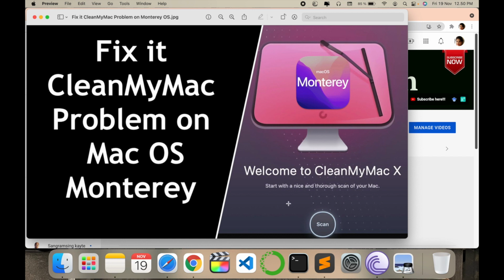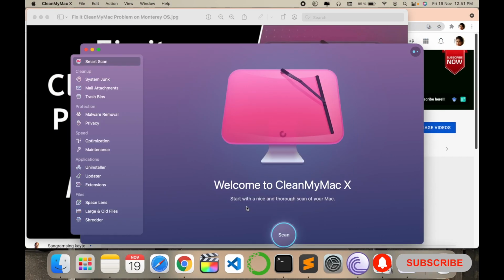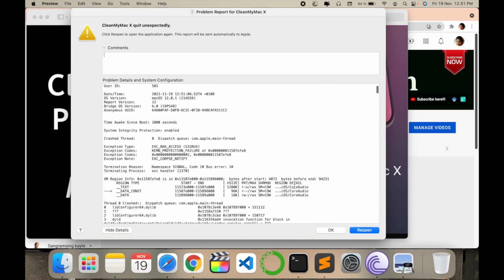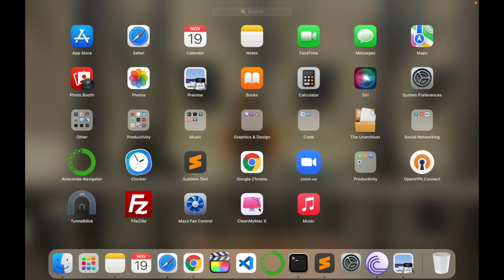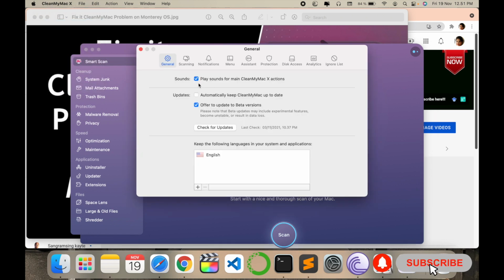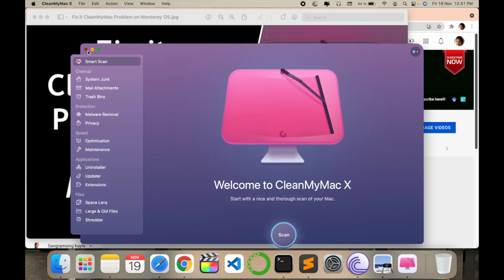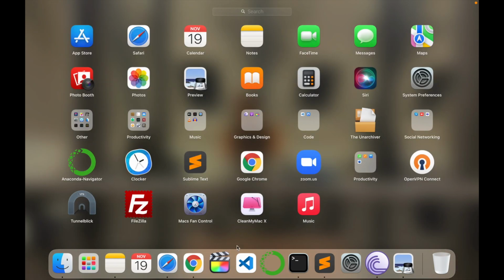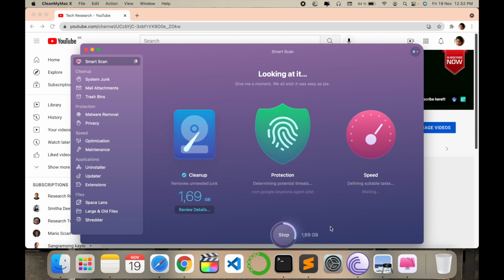How to Fix CleanMyMac Not Working on Mac | Easy Solutions & Troubleshooting Guide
Is CleanMyMac not working properly on your Mac? In this easy troubleshooting guide, I’ll show you step-by-step solutions to fix CleanMyMac issues including app crashes, scanning problems, loading errors, update failures, and performance issues.

In this video, you’ll learn:
✔️ Why CleanMyMac stops working
✔️ How to fix CleanMyMac crashes
✔️ Mac troubleshooting tips that work
✔️ How to reset and reinstall CleanMyMac
✔️ Common macOS compatibility fixes
Whether CleanMyMac won’t open, keeps crashing, freezes, or fails to clean your Mac, these simple solutions can help you get everything working again quickly.

cleanmymac not working
cleanmymac crashes on mac
how to fix cleanmymac
cleanmymac troubleshooting
cleanmymac won't open mac
mac app not working fix
cleanmymac scan stuck
cleanmymac update issue
mac troubleshooting guide
cleanmymac reinstall guide